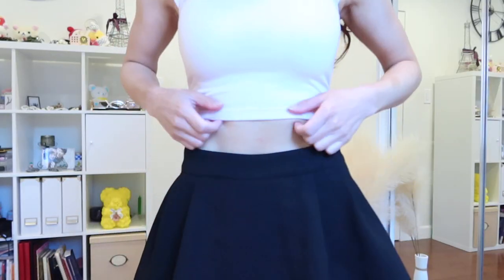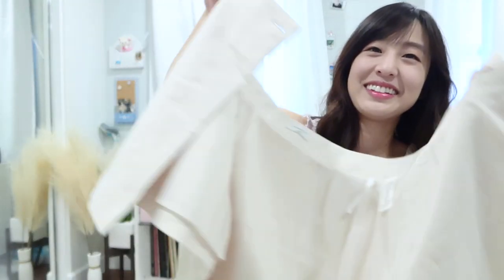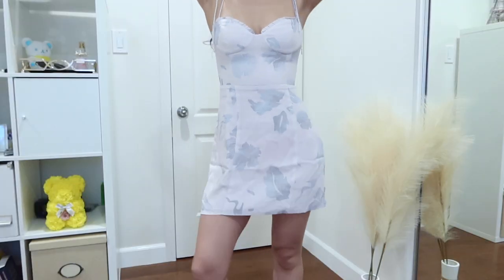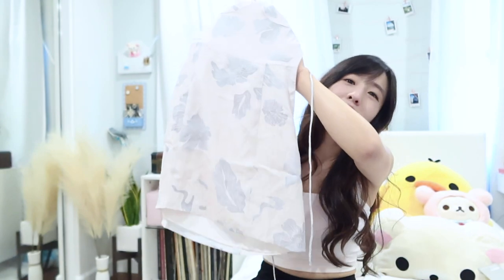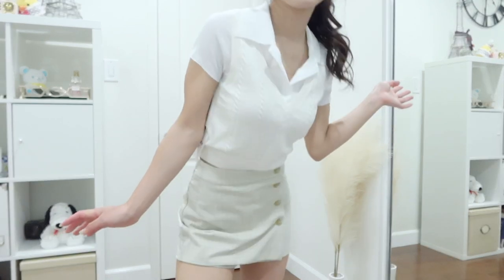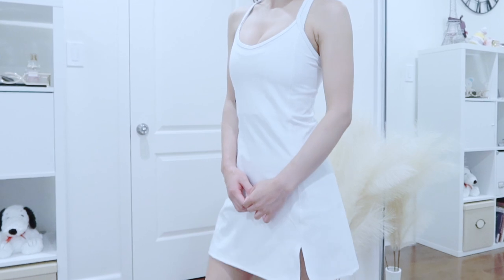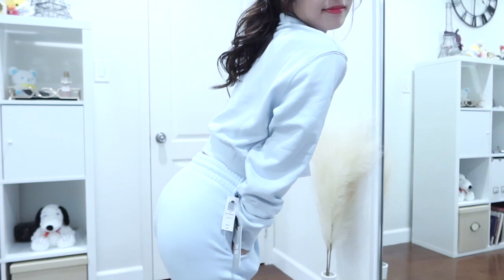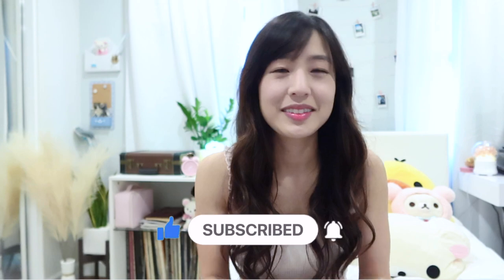Must Have Closet Essentials | Aritzia Summer 2021 (Try On Haul short girls)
Hello Lovely Friends~~!

I went shopping at Aritzia, got some cute clothes and review them. I have casual wear to more formal wear depending on how your style them :) But they’re all something that I feel every girl should have some version of as an essential in their closet. FYI, I’m 5’2 (157cm) so if you’re on the smaller side, this video can help you with some short girl tips. Otherwise, in general, I reviewed some really great pieces so see which ones I kept, returned and let me know which ones you liked!

With Love,
Emily

00:00 Intro
00:06 1. Crop Top
01:38 2. Skirt
03:18 3. Summer Dress
05:15 4. Sweater Vest
06:50 5. Tennis Dress
08:29 6. Cropped Sweatshirt
09:36 7. Sweatpants

S H O P P I N G  L I N K S
1. Crop Top
Sunday best | FIRECRACKER CROP TOP
Price: $28
On sale at time of posting: $21

2. Skirt
Babaton | MADDEN SKIRT
Price: $88

3. Summer Dress
Wilfred | FABLE DRESS
Price: $138

4. Sweater Vest
Sunday best | QUINN VEST
Price: $68

5. Tennis Dress
Tna | COURT DRESS
Price: $68

6. Cropped Sweatshirt
Tna | AIRY FLEECE PERFECT 1/4 ZIP SWEATSHIRT
Price: $60

7. Sweatpants
Tna | COZY FLEECE PERFECT SWEATPANT

I T E M  D E T A I L S
(Color & Size From Video)

1. Crop Top
- Color: crystal pink
- Size: XS
2. Skirt
- Color: bone
- Size: 00
3. Summer Dress
- Color: sft yellow/silver sage
- Size: 00
4. Sweater Vest
- Color: oak
- Size: 2XS
5. Tennis Dress
- Color: white
- Size 2XS
6. Cropped Sweatshirt
- Color: plein air
- Size: 2XS
7. Sweatpants
- Color: plein air
- Size: 2XS